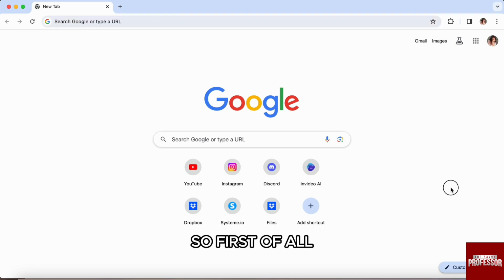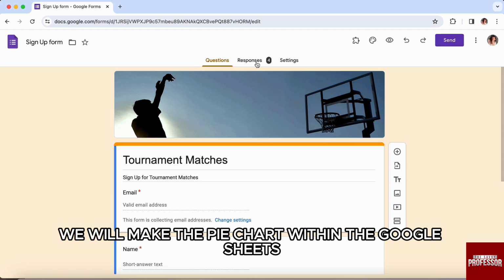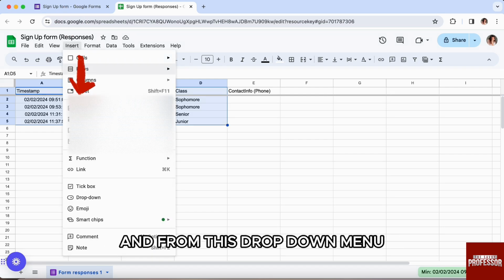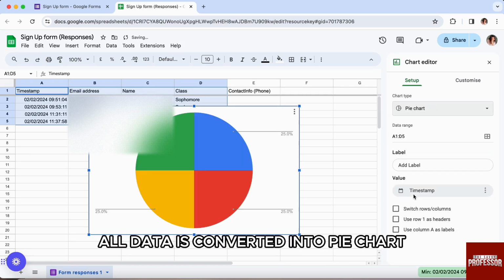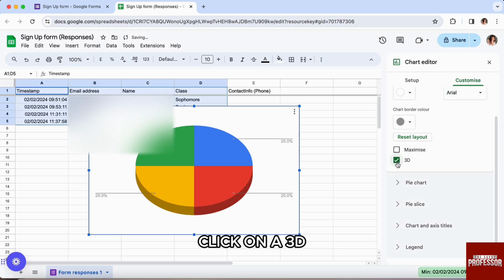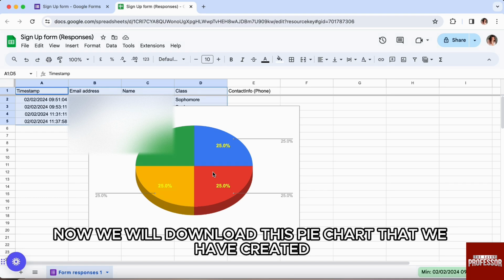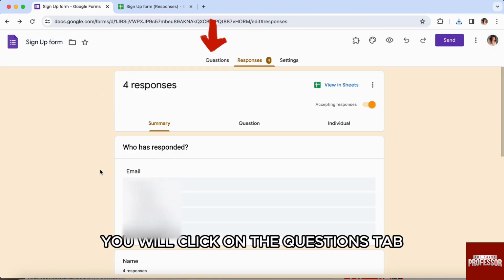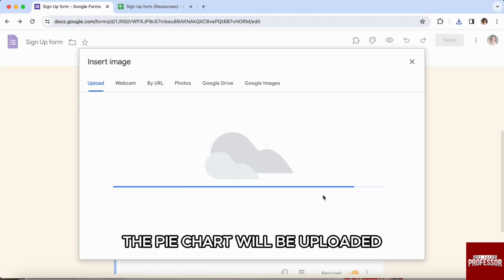How To Make A Pie Chart In Google Forms (How To Create Pie Chart In Google Forms)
How To Make A Pie Chart In Google Forms (How To Create Pie Chart In Google Forms). In this video tutorial I will show how to make a Pie Chart in Google Forms.